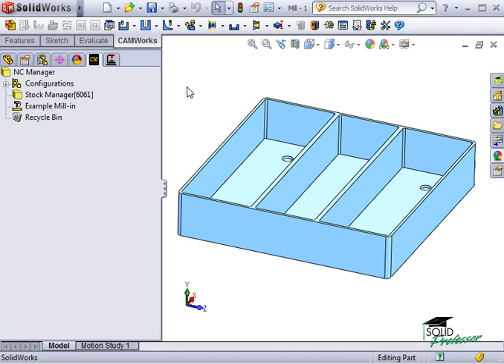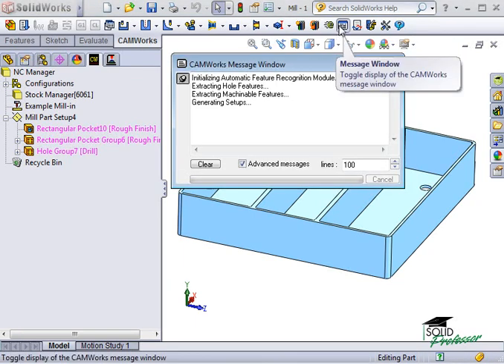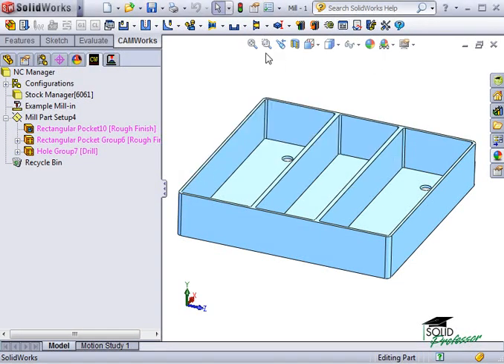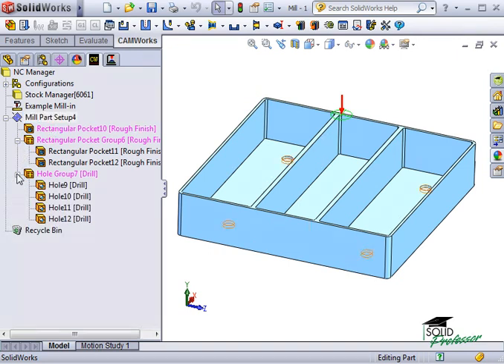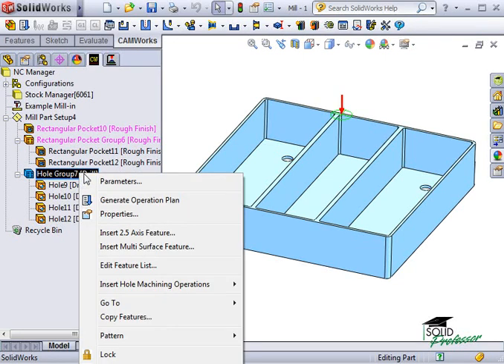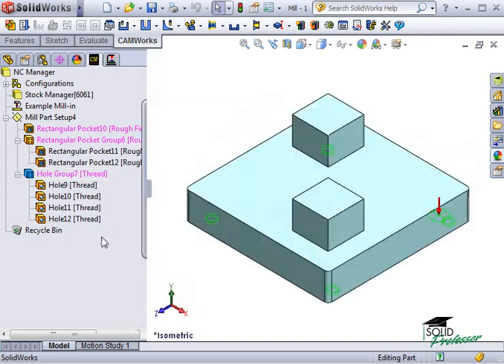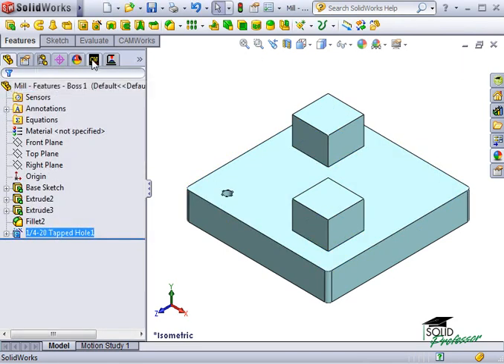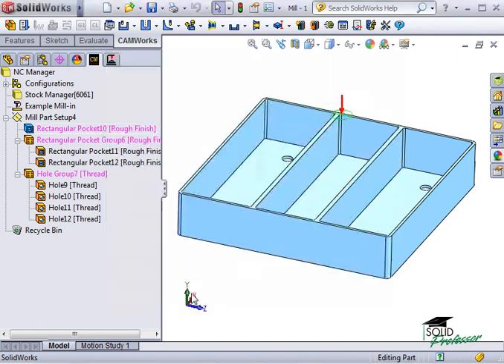CAMWorks Tutorials by SolidProfessor - Defining Features Automatically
Shows how to use Automatic Feature Recognition to define part features in CAMWorks